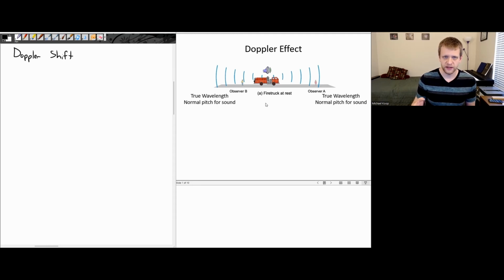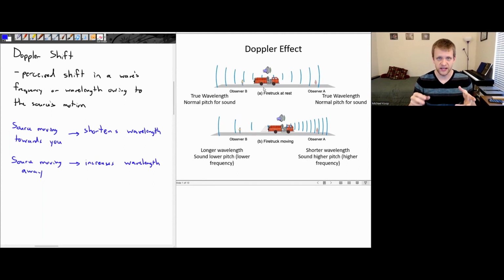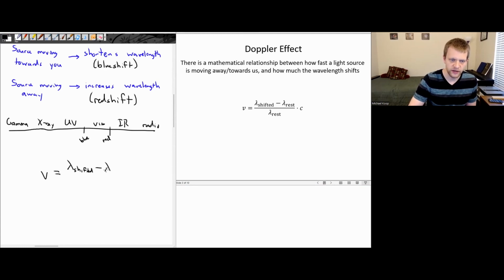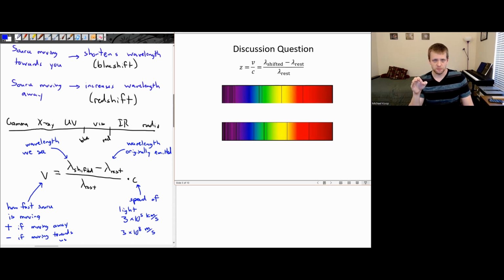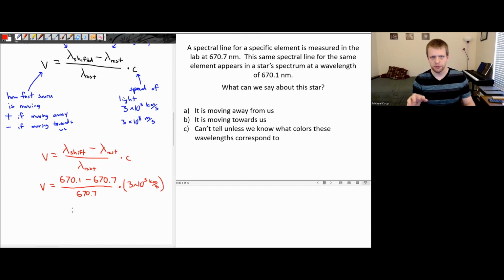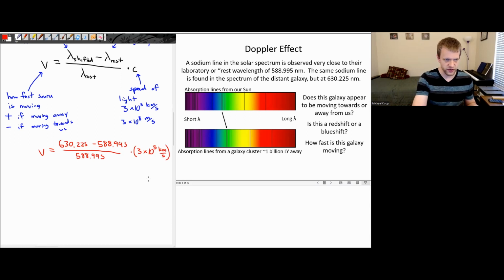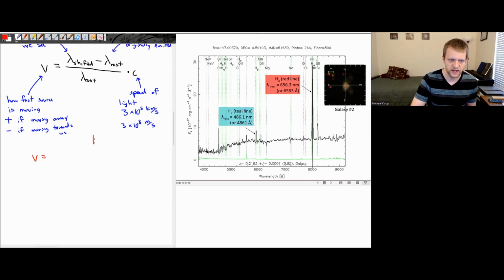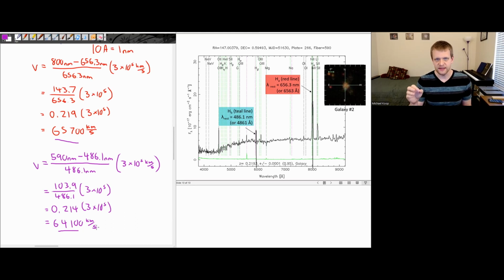Doppler Shift - 5b - Intro to Astronomy Sessions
How can we measure the velocity of a light source from a Doppler Shift in its spectrum.

The Sloan Digital Sky Survey, where you can access a lot of raw spectral data for stars, galaxies, and more